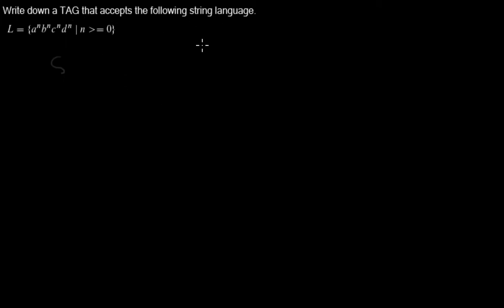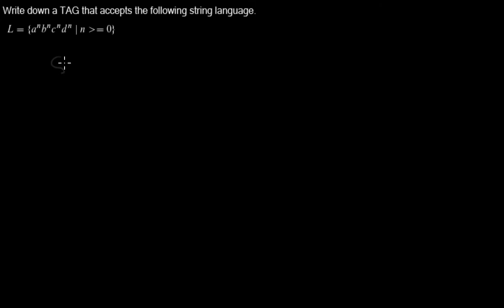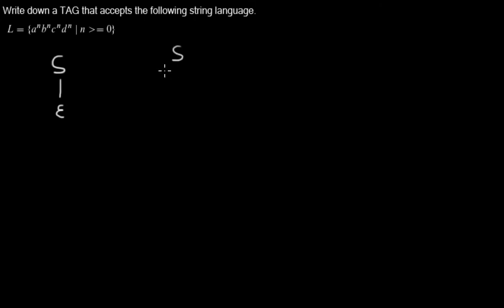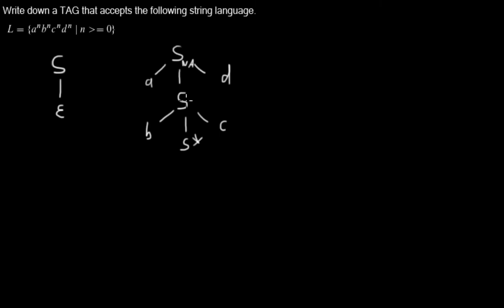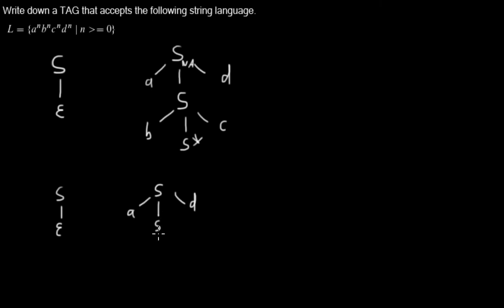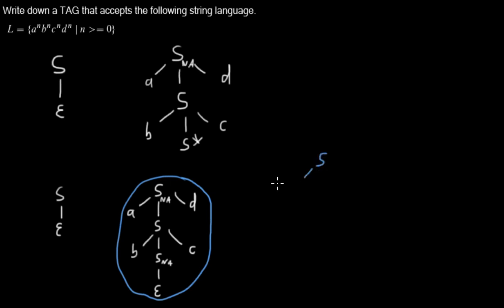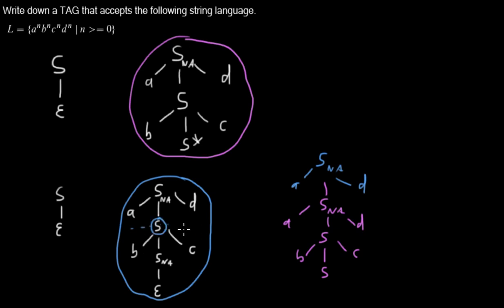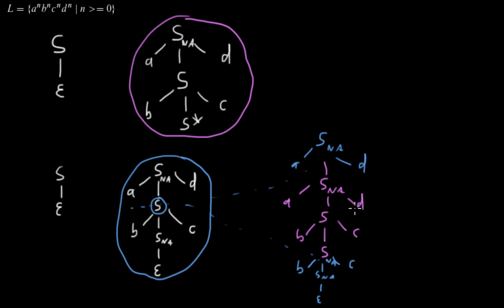Language to TAG (example 1)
I write down a TAG that generates a^nb^nc^nd^n and I show how exactly it generates that string language.

References:
Kallmeyer, Laura ; Hommers, Patrick: Tree Adjoining Grammars (Parsing Beyond Context-Free Grammars). Düsseldorf, Sommersemester 2013. URL – Überprüfungsdatum 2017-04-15
Kallmeyer, Laura: Parsing beyond context-free grammars. Heidelberg : Springer, 2010 (Cognitive technologies) p. 55